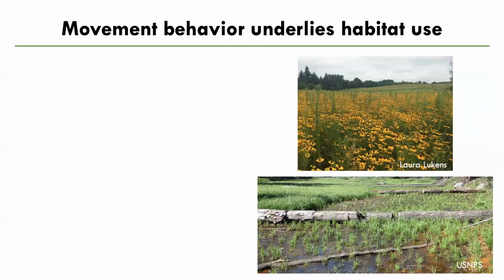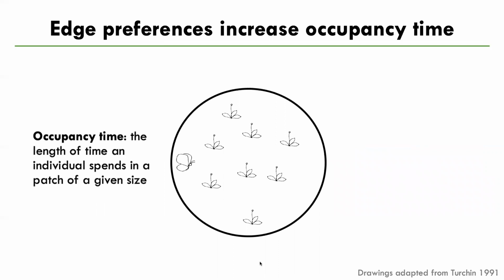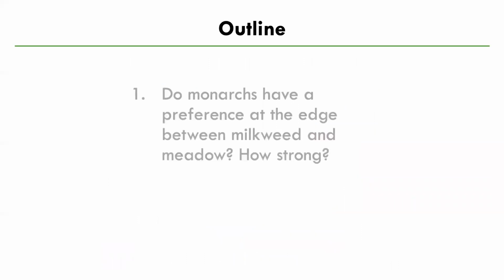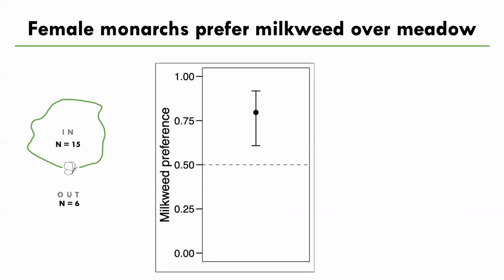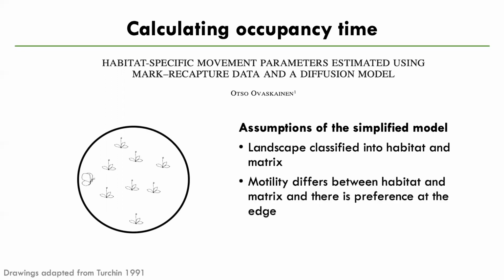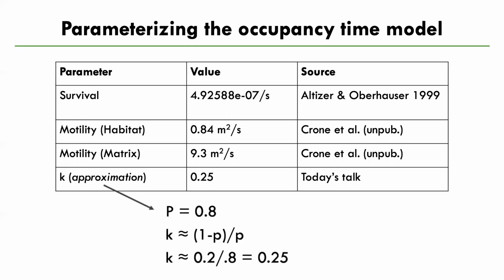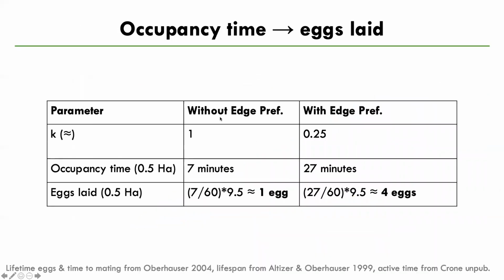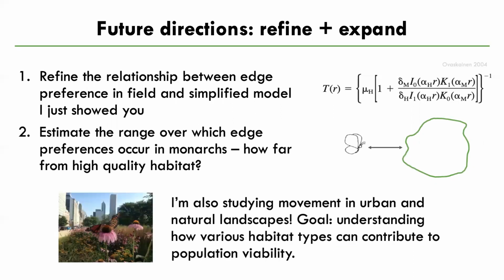Monarch butterflies prefer to enter host plant patches (ESA2020)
Atticus Murphy's talk for Ecological Society of America 2020